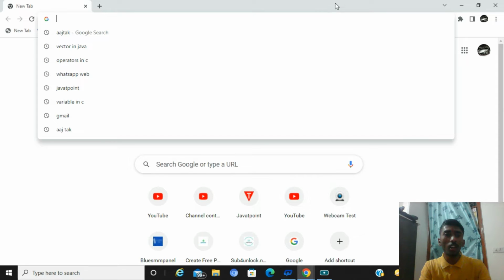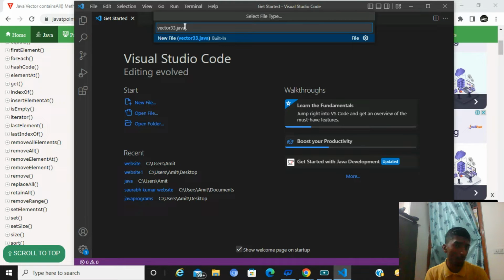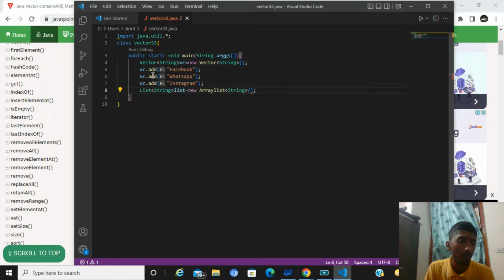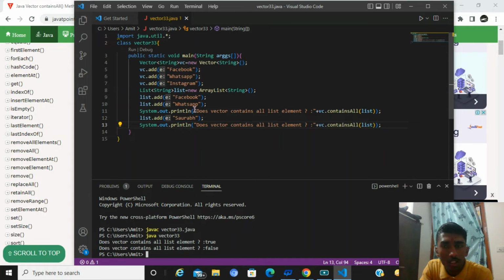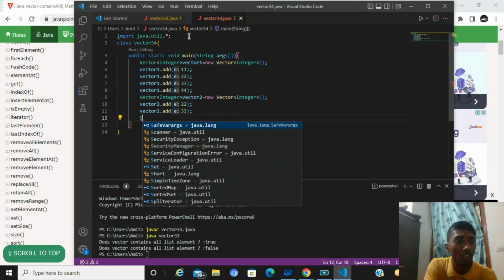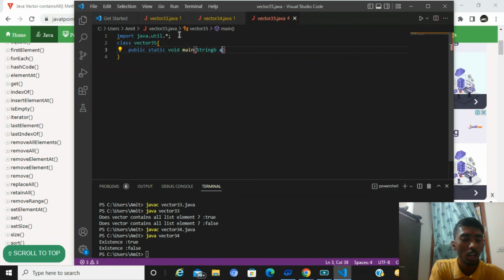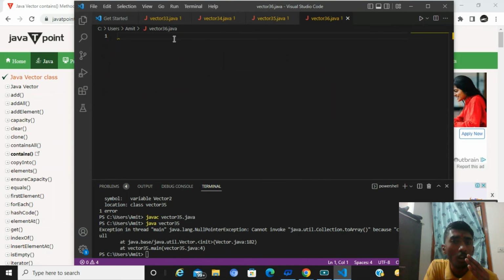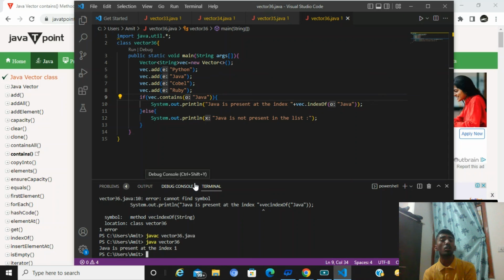Saurabh Kumar java coding program session 20 for beginners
Hello guys
How are you all.I hope you all must be fine.I hope you all are enjoying my videos very well .And I hope you like my videos very well .If you like it then please like ,subscribe and share my videos to everyone so that every can watch my videos .If you got any problem in that then please comment me i will help you out.And if you also got problem in theory as well as in program then please go through link of website that is given below.
Today we had done .
1.Vector contains method theory and as well as 2 programs also.
2.Vcetor containsAll method theory and as well as 2 programs also.